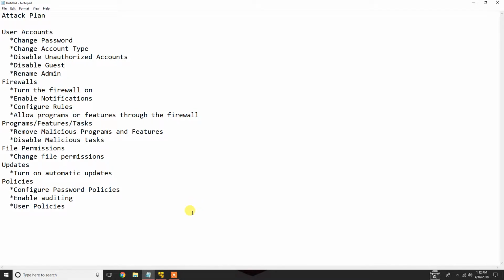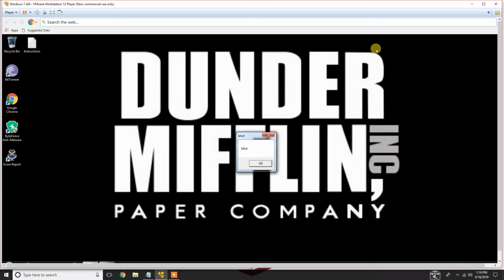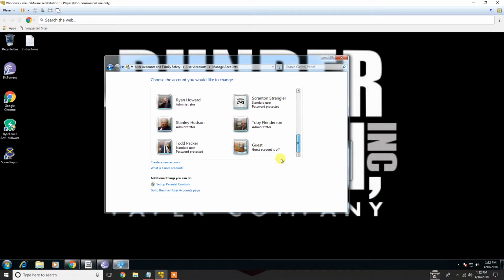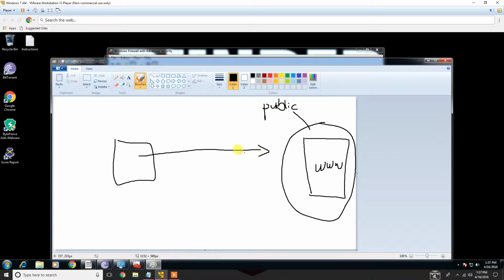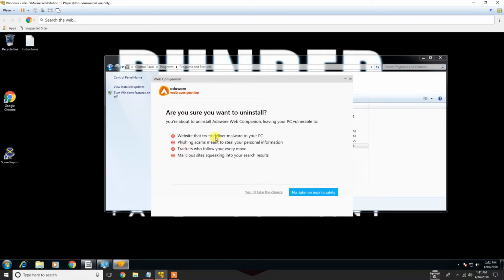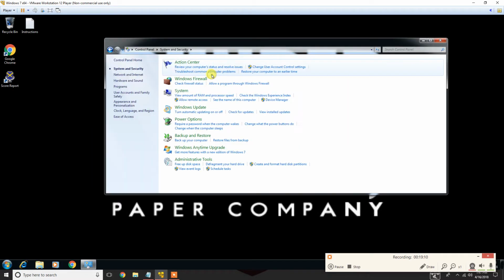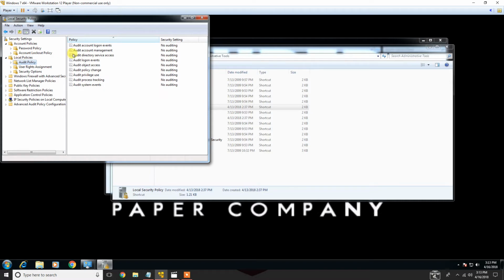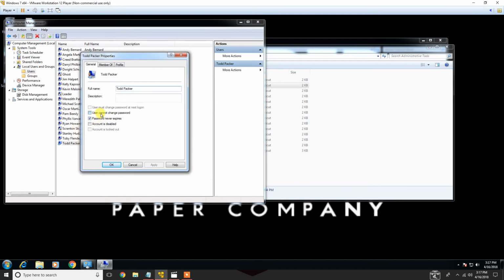Windows Security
This tutorial covers hardening a Windows system by configuring the firewall, managing user accounts, and applying local security policies